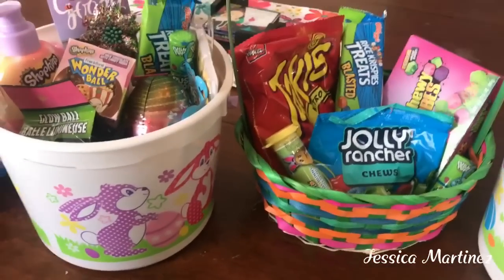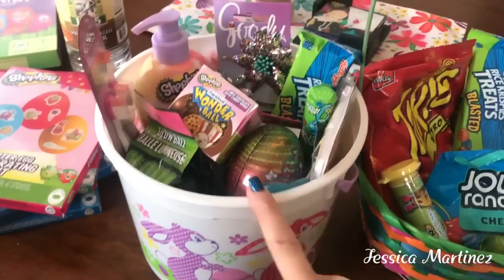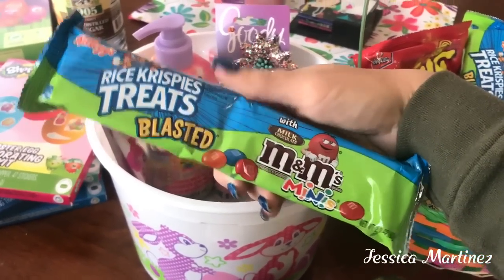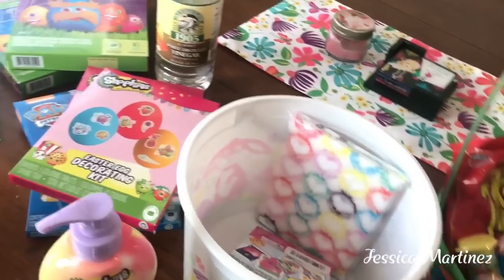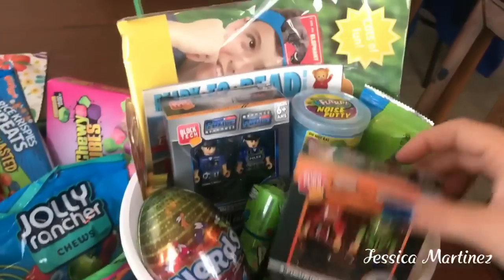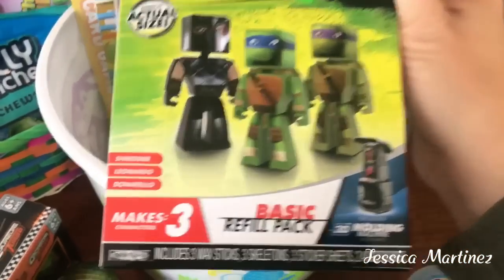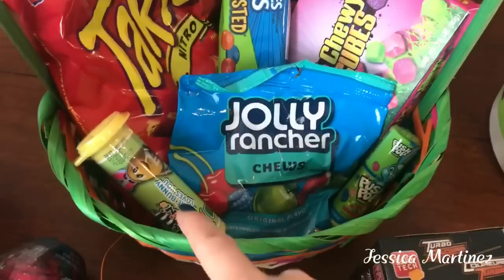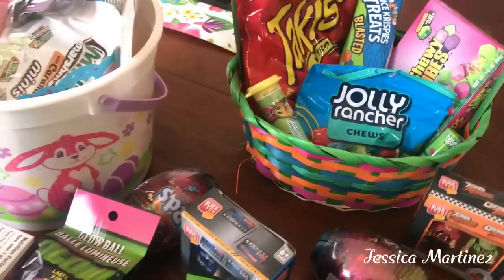Easter Basket Ideas on a Budget 🐰💕 6yrs old, 10yrs old and 15yrs old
Hope my ideas help you all!!! Enjoy